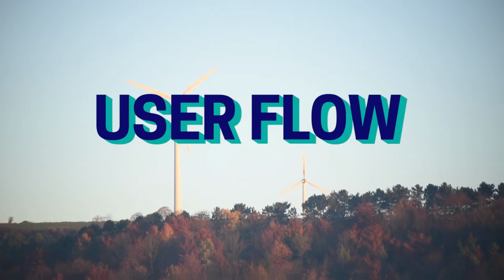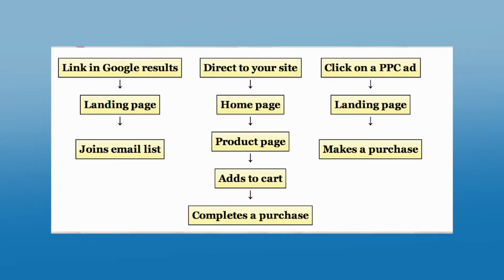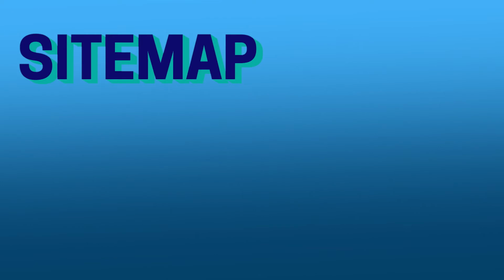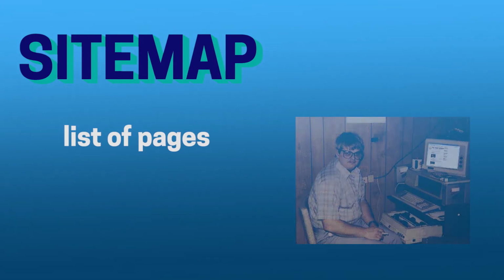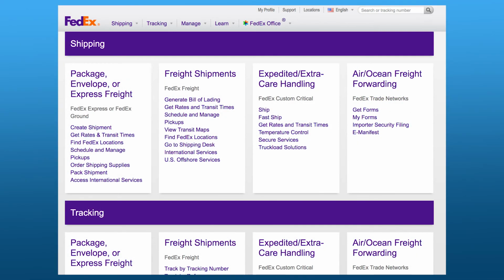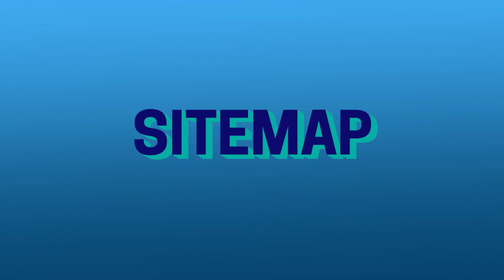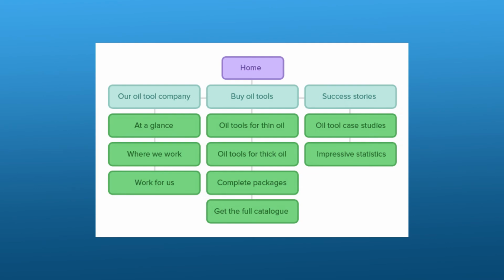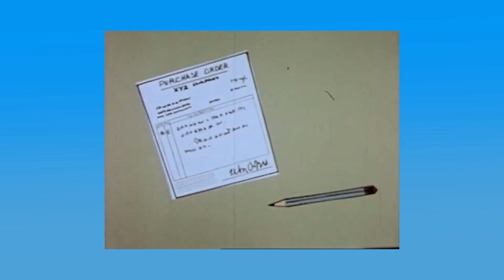18FL Week 4 HW2 Web Design Documentation